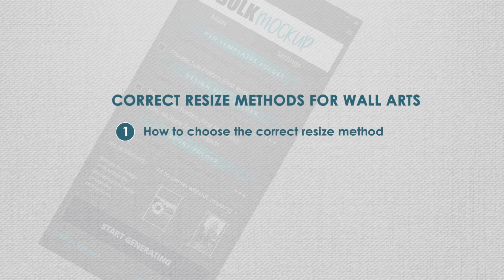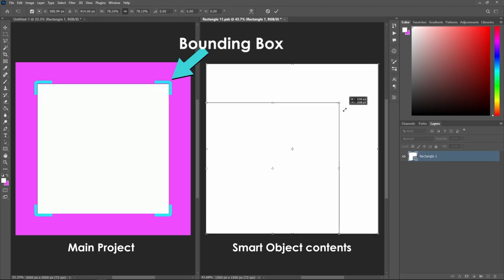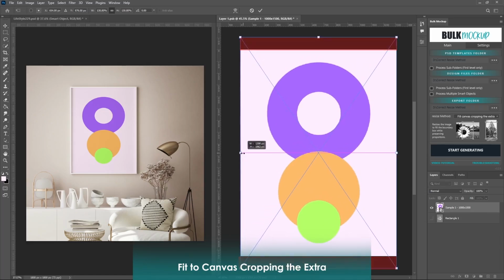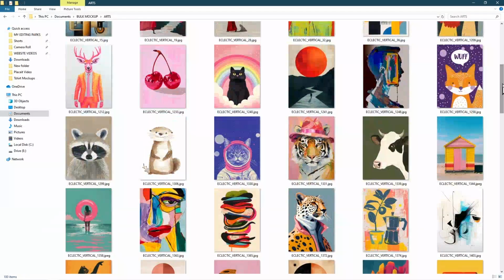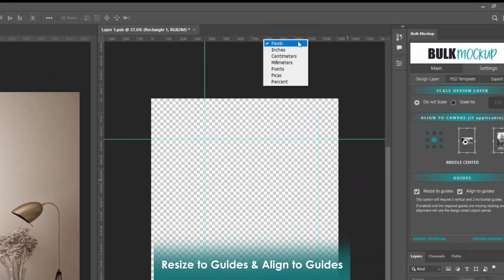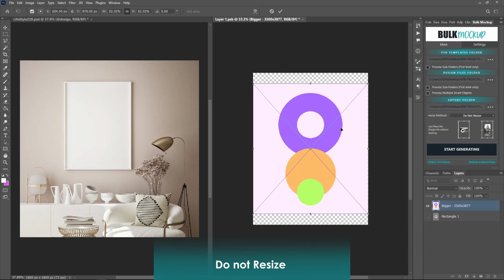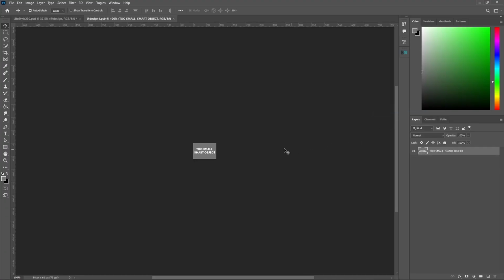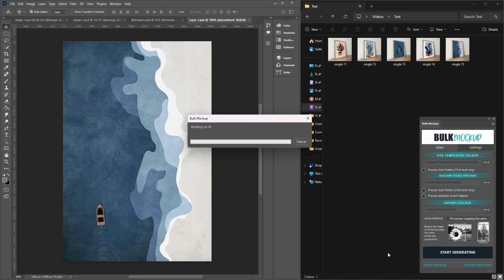Bulk Mockup Resize Method Explained for Wall Art Mockup Templates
This video explains the different resize method in Bulk Mockup for wall art mockup template.
You will get the knowledge about which resize method to choose from.